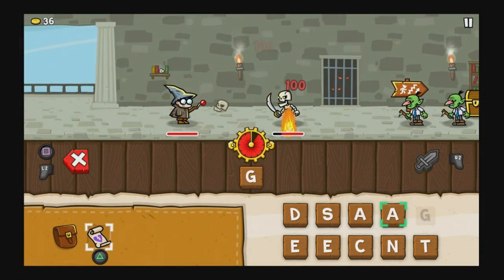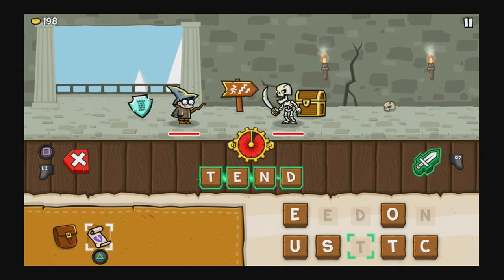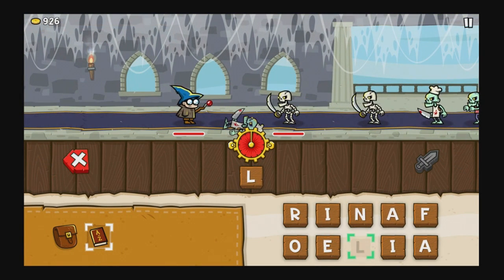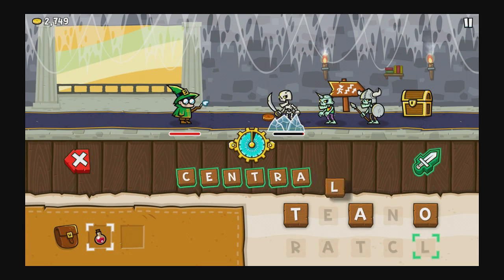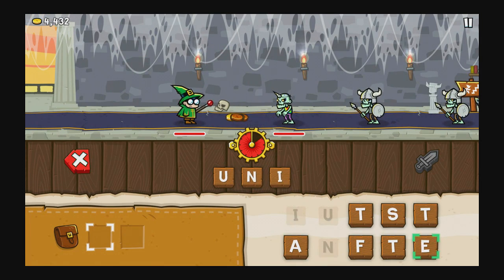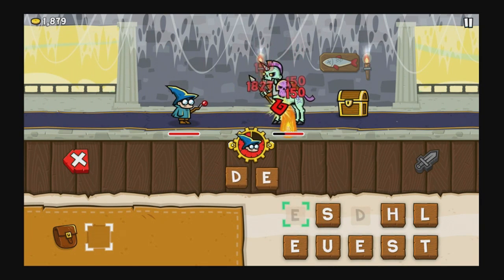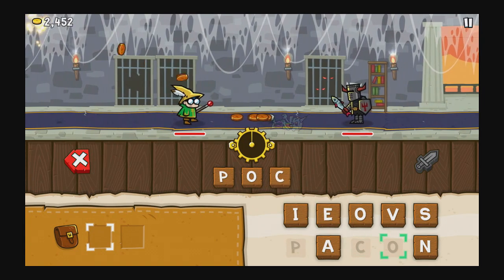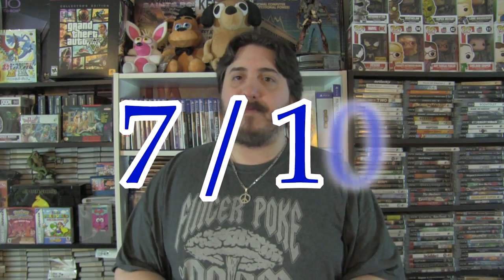SPELLSPIRE - PS4 REVIEW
Hey everyone for this review I take on Spellspire for the Playstation 4 its also out on Vita, Xbox One, PC, and Mobile. This is a fun little game that combines spelling and rpg elements featuring lots of levels to complete and overall addictive gameplay.